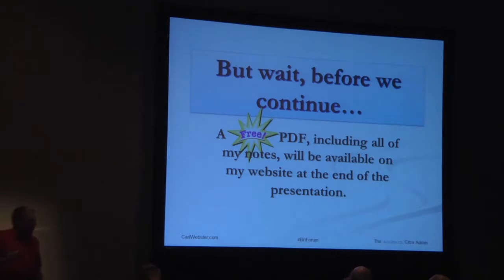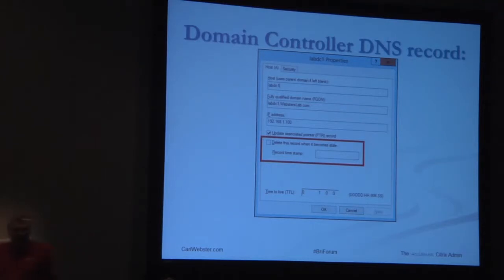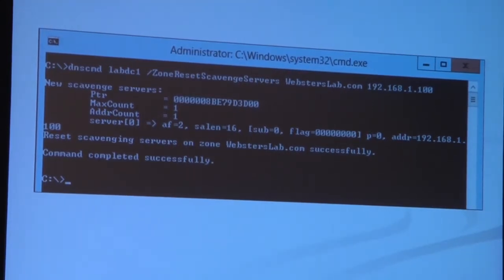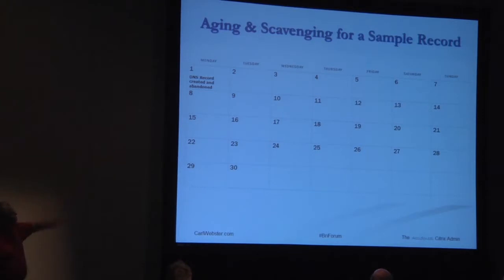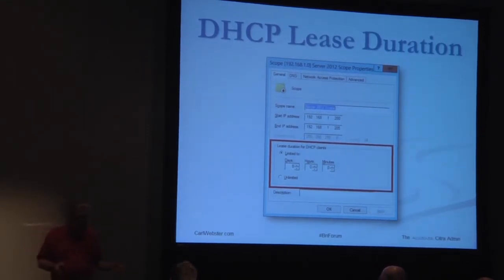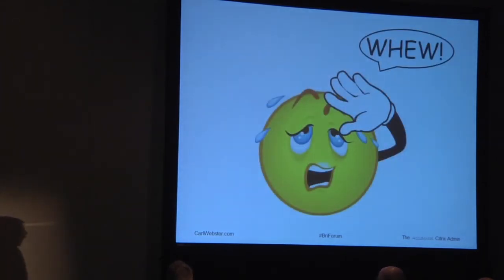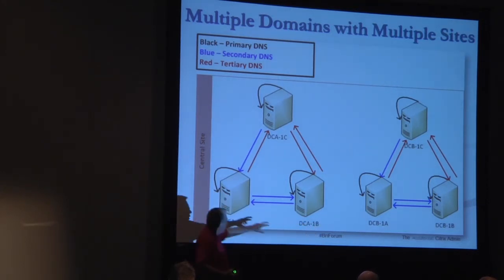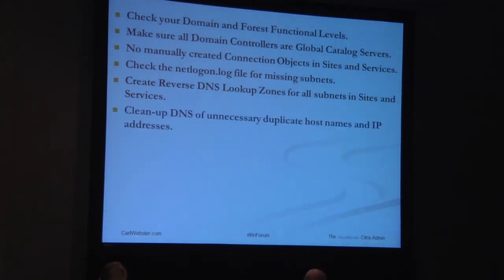More Things in Active Directory That Can Hurt Your Applications and Desktop Virtualization Efforts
Presented by Carl Webster

A continuance of the "10 Things in AD" session presented at BriForum Chicago in 2012, this session will cover a variety of topics concerning AD. Join Carl Webster as he explores details on DNS Aging and Scavenging and discusses how DHCP fits into DNS Aging and Scavenging.

Topics covered will also include:
- Group Policy basics, issues and Loopback
- Processing Asynchronous and Synchronous / Group Policy Processing
- NetLogon share do's and don'ts (mostly don'ts)